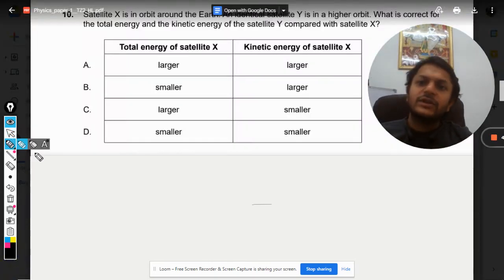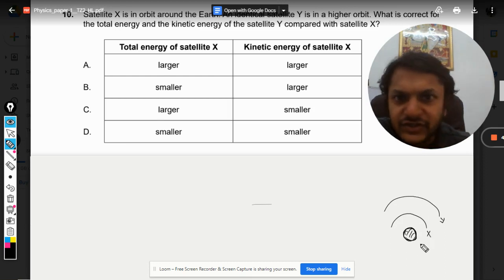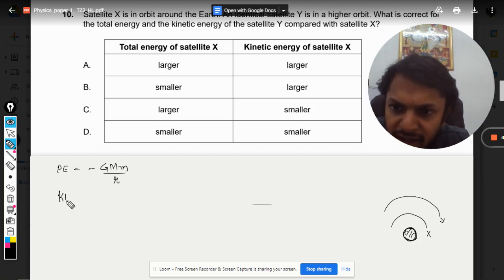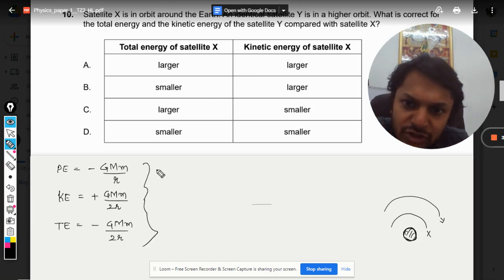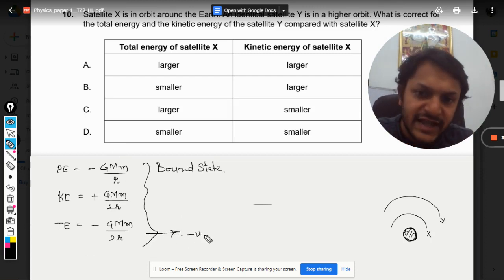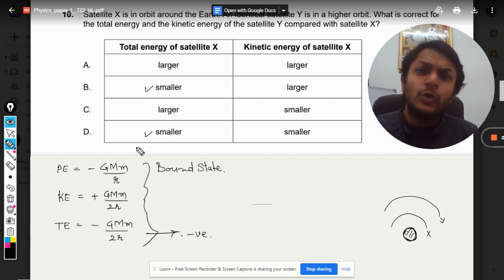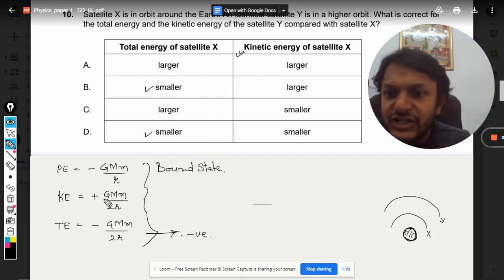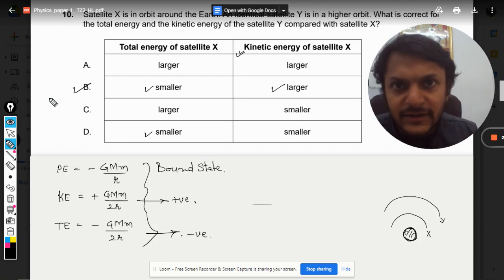Satellite X is in orbit around the Earth. An identical satellite Y is in a higher orbit. What is cor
Satellite X is in orbit around the Earth. An identical satellite Y is in a higher orbit. What is correct for
the total energy and the kinetic energy of the satellite Y compared with satellite X? Here is the link for DISCORD SERVER
Valid forever.!